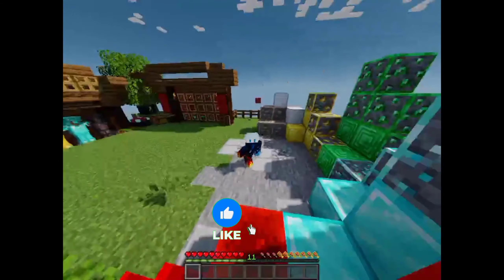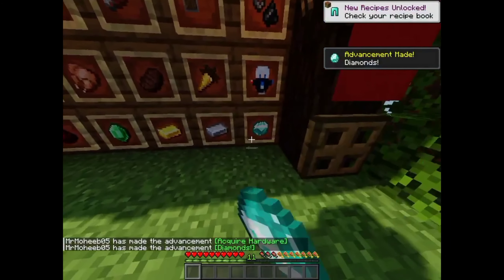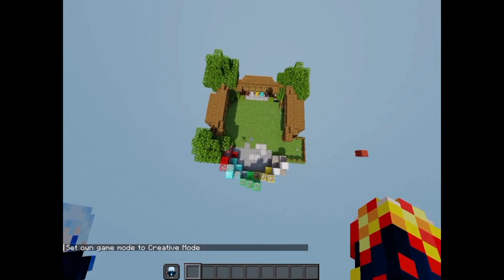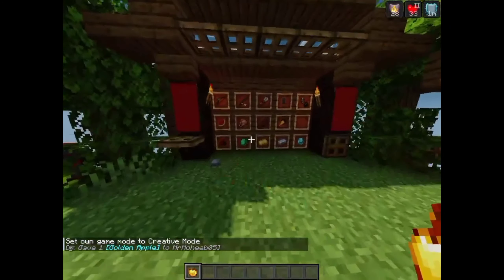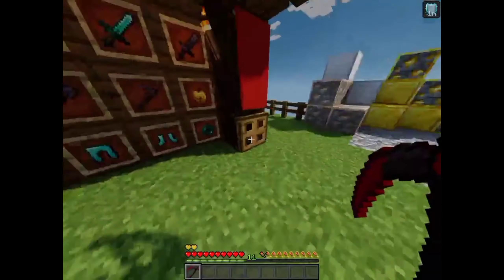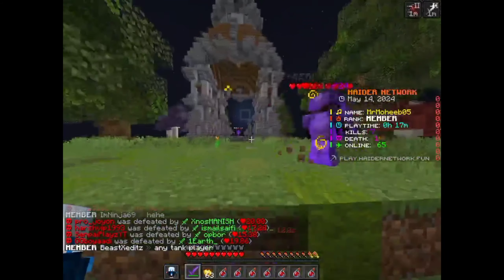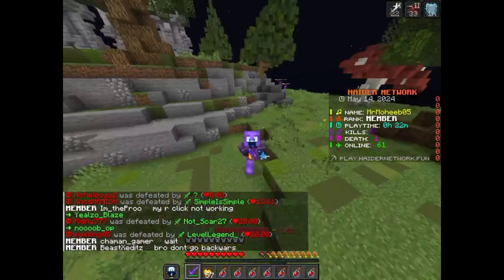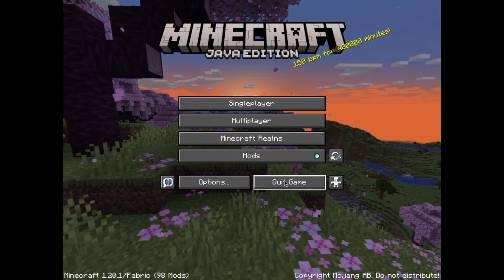I realse my own 200 texture pack the most unique pack